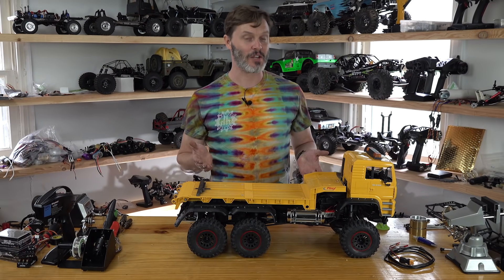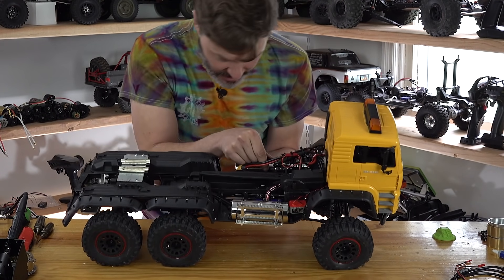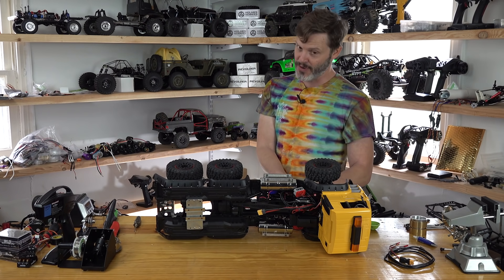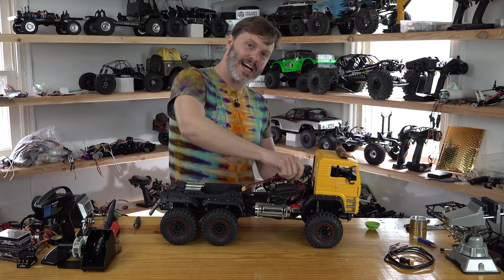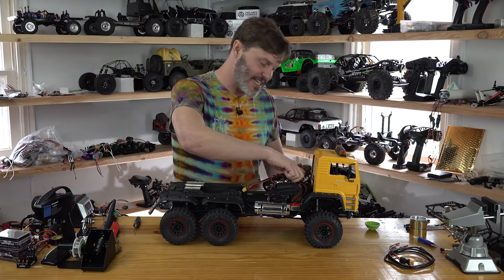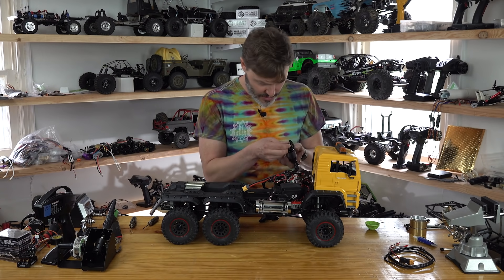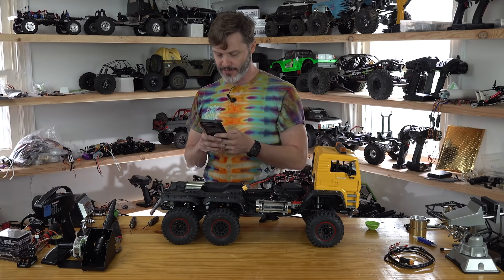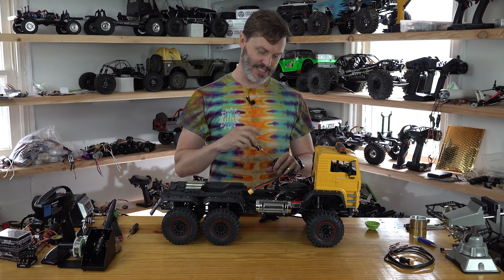Fixin' Time! Project TRX-6 Gear Fix & Discussion About FOC Motor/ ESC - Holmes Hobbies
A little while back, a custom Traxxas TRX-6 RC Rock Crawler was added to the Holmes Hobbies collection. This off-road beast was fitted with a Bruder MAN body by the previous owner. It also has some aftermarket electronics and a really weird gear grinding noise from the transmission. John took the rig out for a run anyway and the noise was a bit much. So in this video, he takes on the TRX-6 transmission to fix the gear mesh. But in doing so, he gets into a discussion about FOC speed controlers and motors. If you want to know some tech details about FOC, the random chat in this video is one to watch!